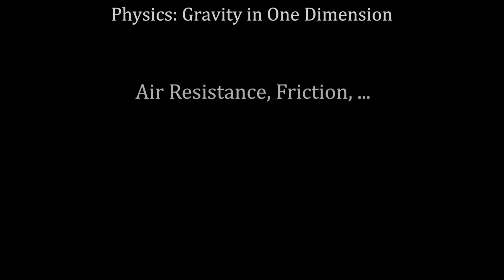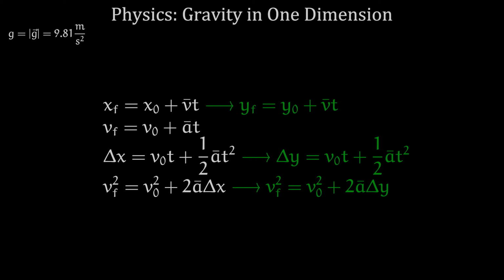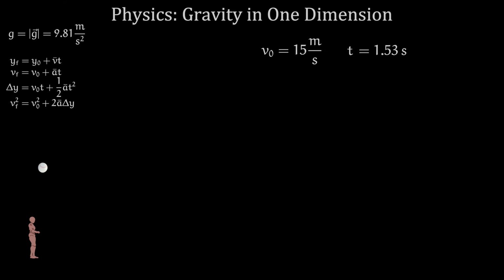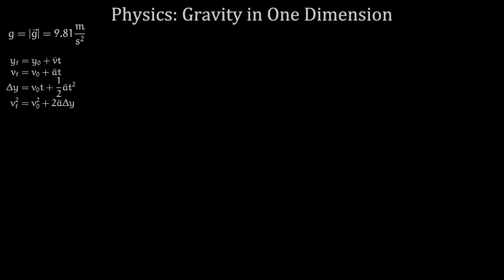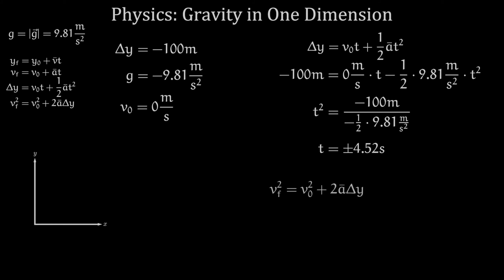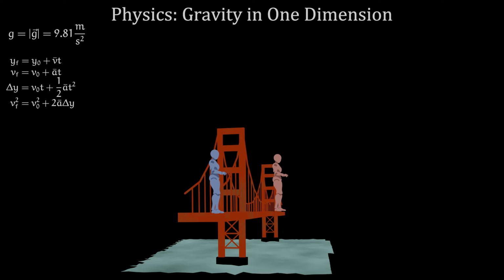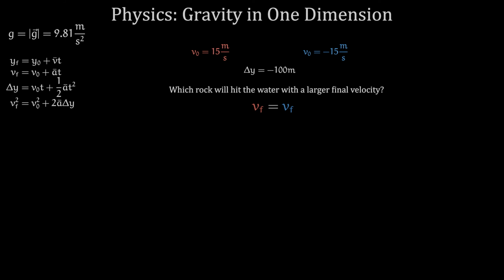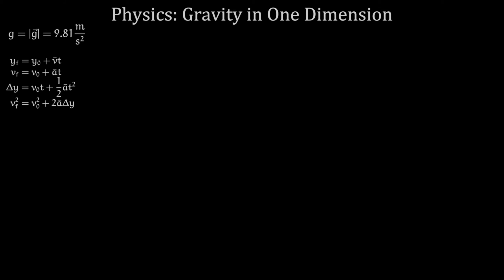Physics: Gravity in One Dimensional Kinematics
In this video, we introduce the topic of gravity in the context of one dimensional kinematics.

This is the last step before we move away from one dimensional kinematics and move into two and three dimensions, starting with simple projectile motion.

There are a few example problems using gravity and kinematic equations, along with an interesting conceptual problem at the end; can your intuition correctly determine which ball will hit the water with the largest velocity?